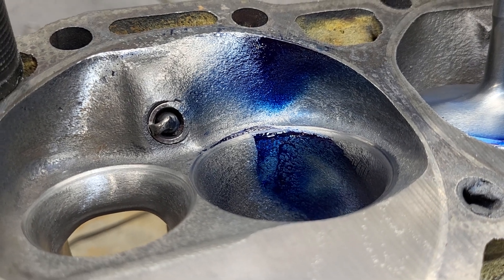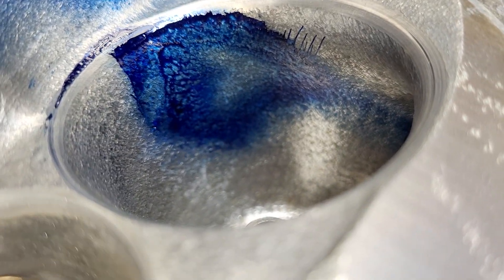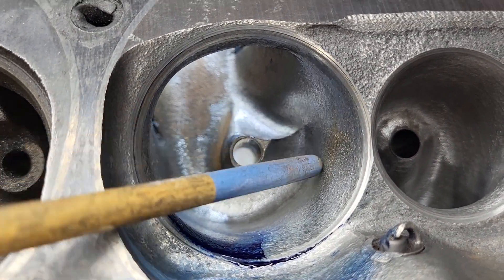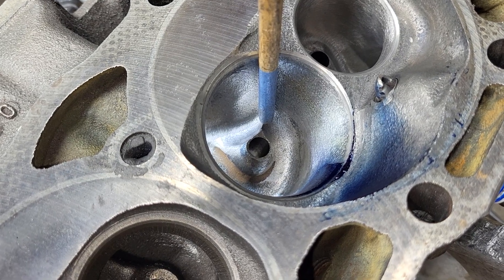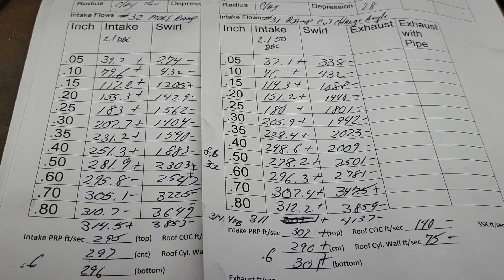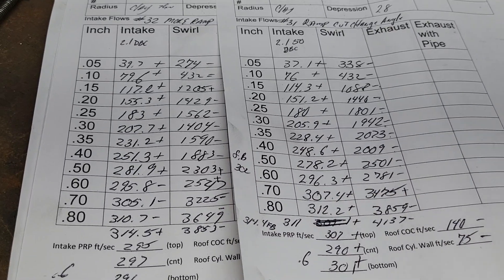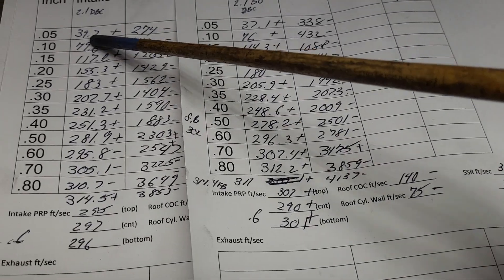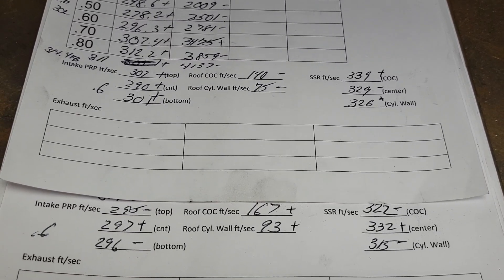39. Chevy 193 TBI Swirl port cylinder heads, Cut #32, More ramp changes more mid range!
With an angle adjustment to the swirl ramp port dynamics change. More mid lift flow and a slight worse top out